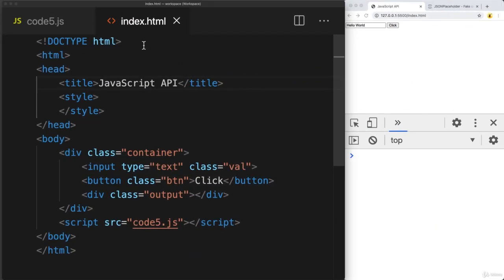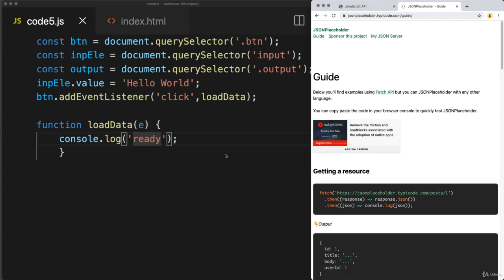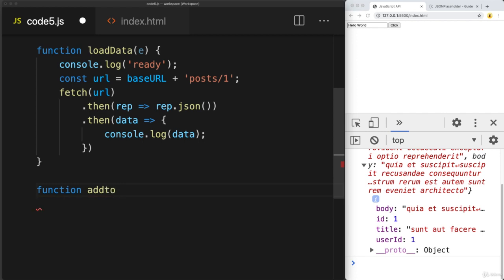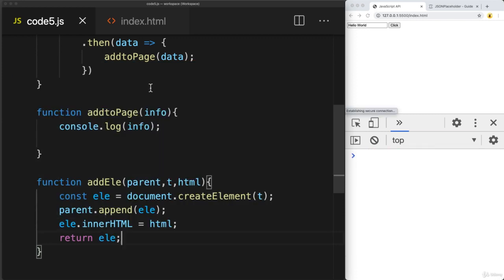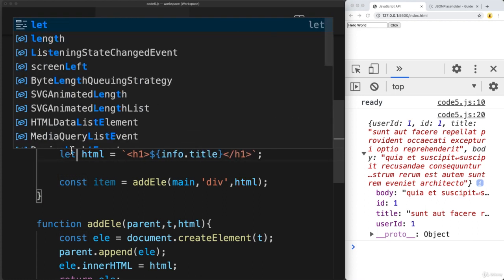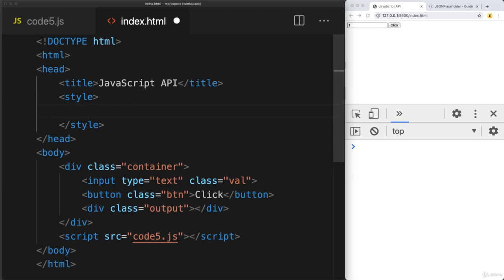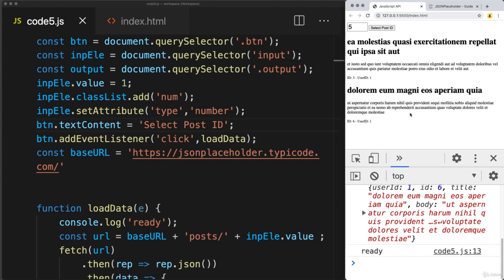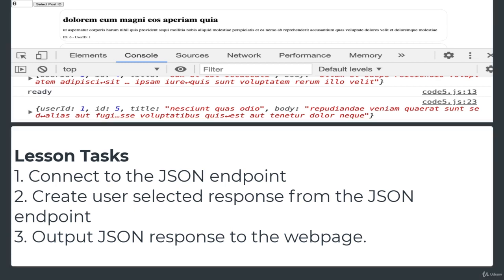AJAX Dynamic Web Pages 0507 - test AJAX to JSON placeholder tester - get JSON with JavaScript